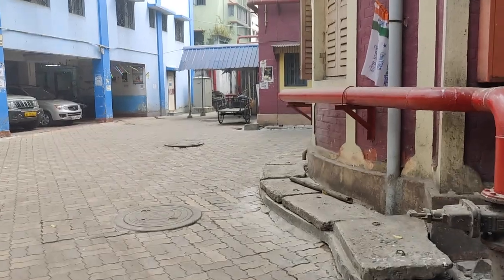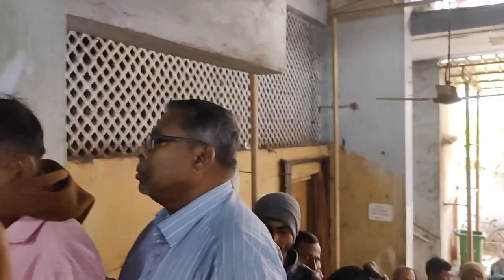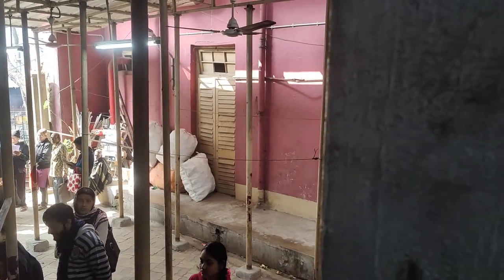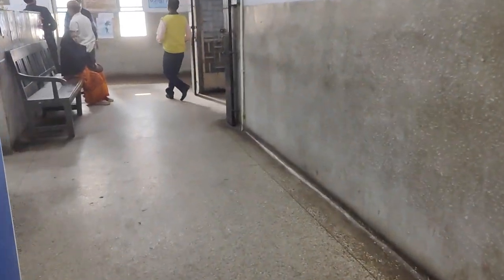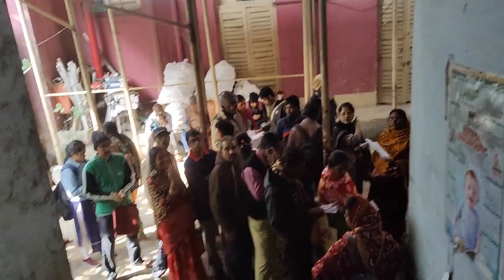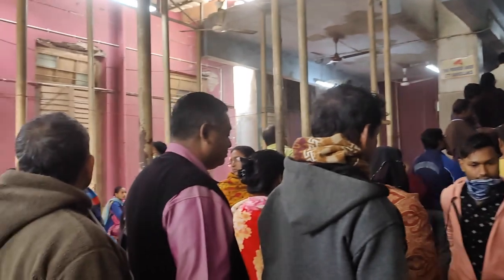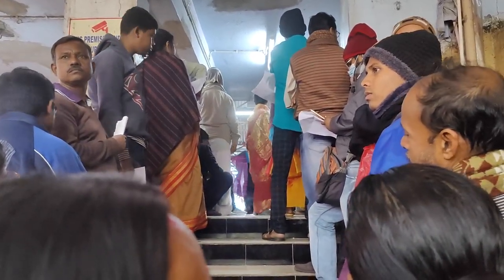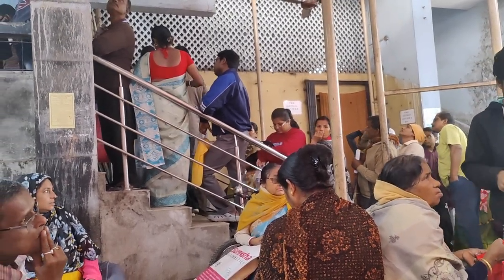JB Roy State Ayurvedic Hospital, Kolkata: Registration and Consultation Process Vlog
Today's vlog takes us to JB Roy State Ayurvedic Hospital, Kolkata where I'm diving into the nitty-gritty of the registration process, doctor consult, and how they disperse the remedies. Join me on this vlog as I share the real-deal details of my own visit, hoping to shed light on what to expect—from paperwork to consultations, and average wait times. It's like a behind-the-scenes tour, but for your health! Come along, and let's demystify the whole experience together. 🌿💼💬